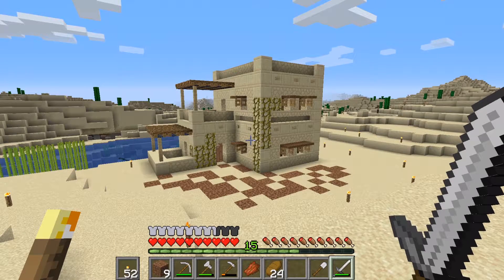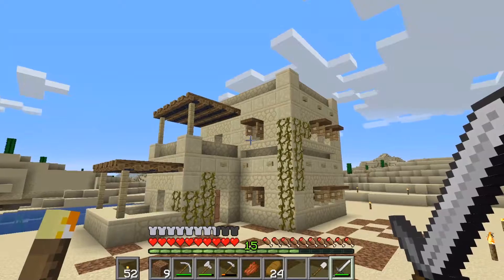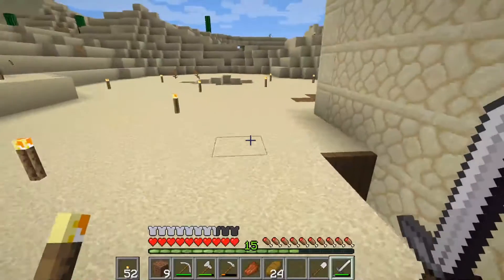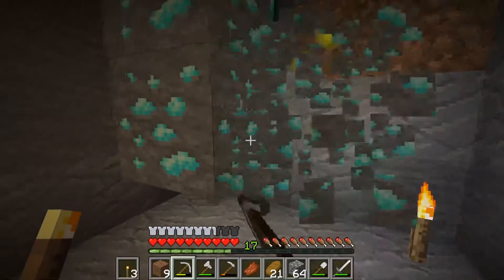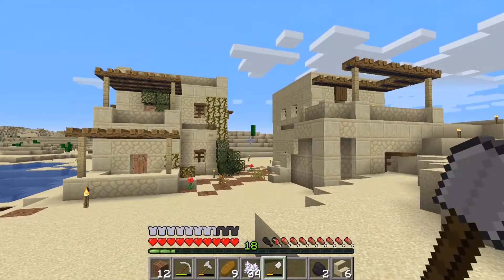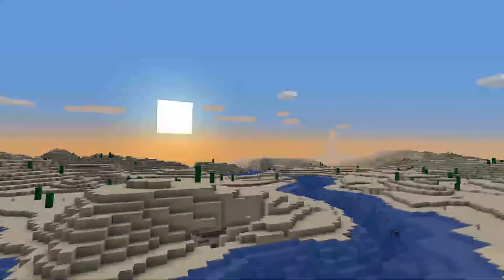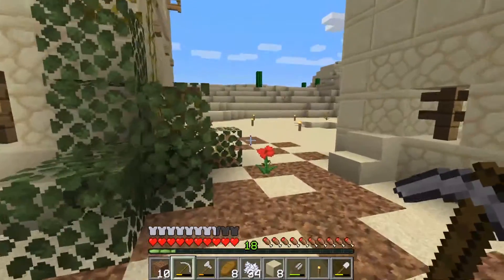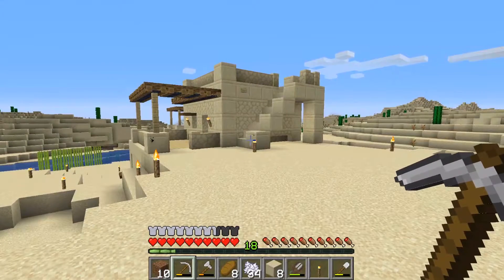Let's Build Episode 1.5: Improved Framerate! :: Minecraft 1.16.3 Survival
Hello everyone, I have gone through and fiddled with my recording software and Improved the framerate! I also added another building and did a little decorating!